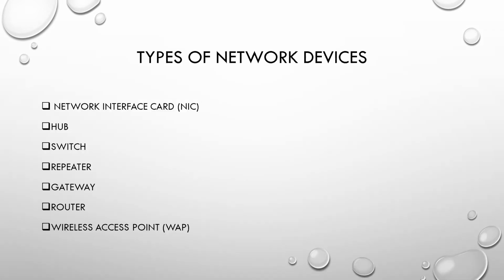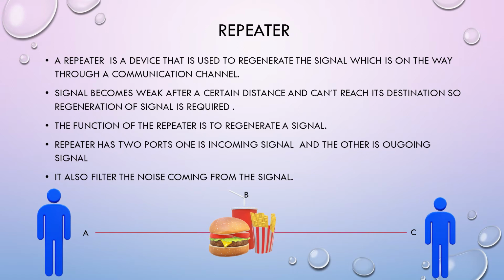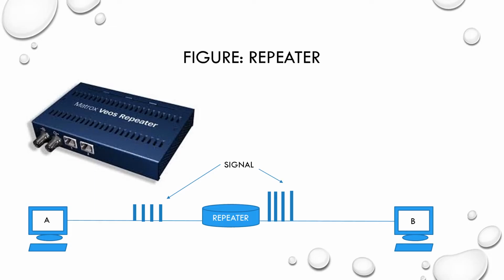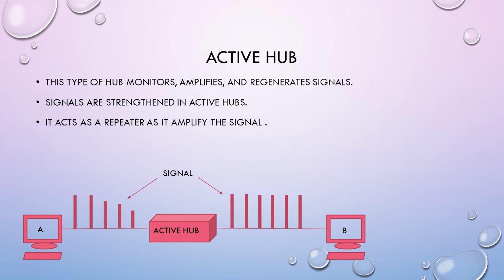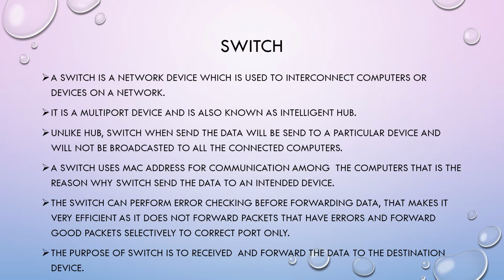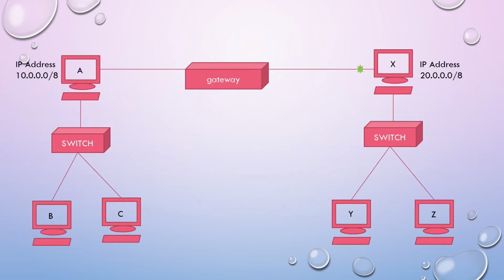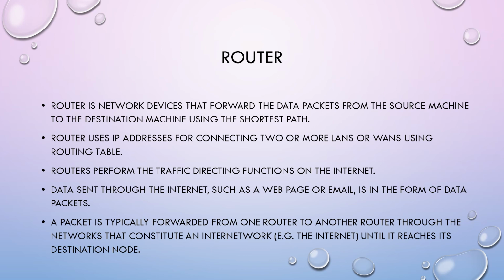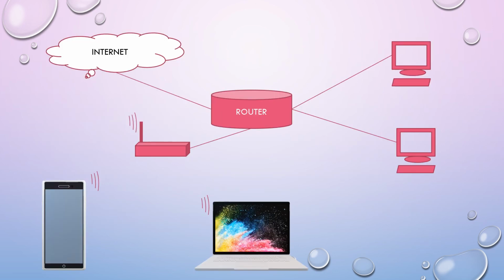Network device|Computer Network|Class 12th|Computer Science with Python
This is a video lesson on computer network for class 12th computer science with Python CBSE syllabus.
In this video lesson you are going to learn about various types of network devices.